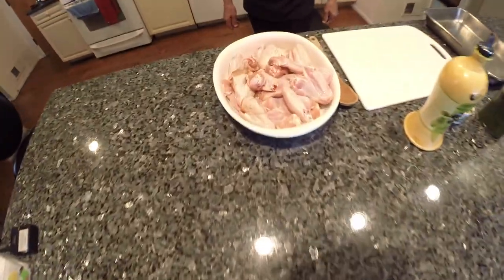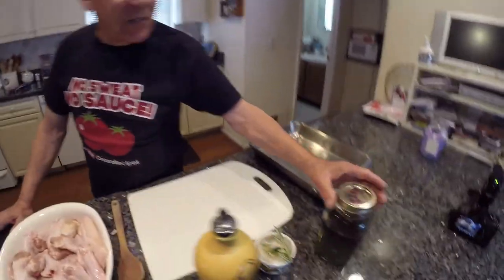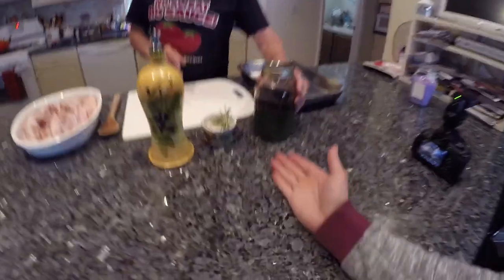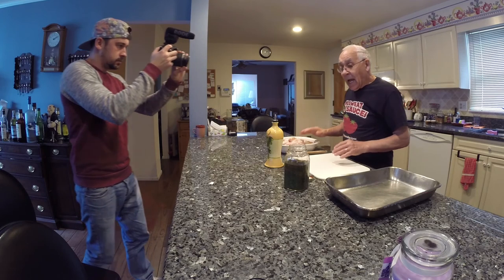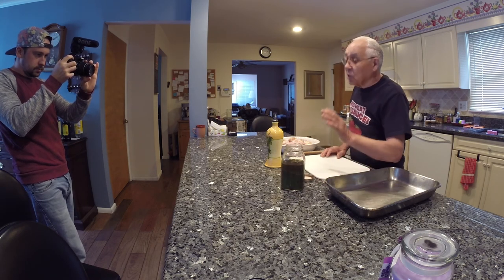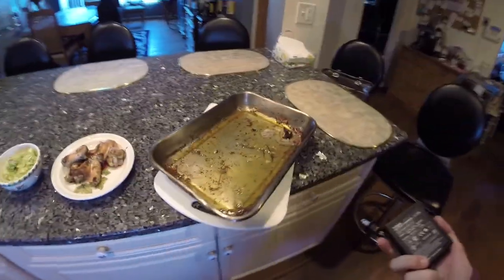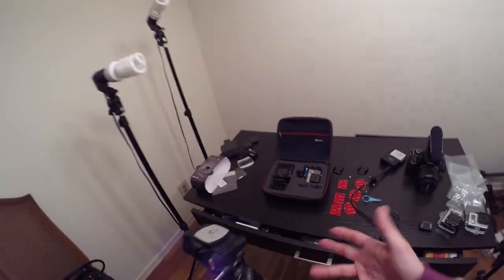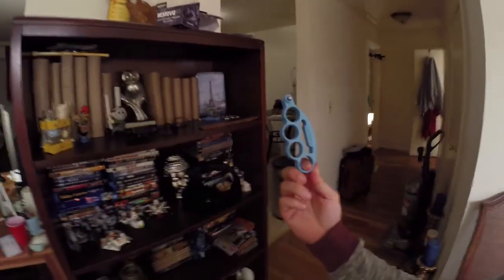CHEF PASQUALE COOKING (VLOG)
Short vlog, filming a recipe at my dads.

MUSIC WANTED!